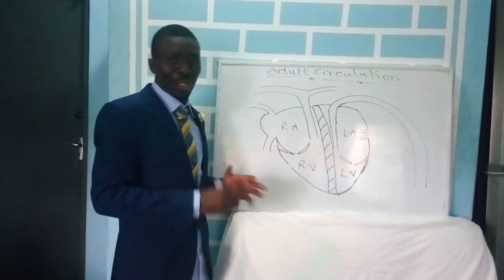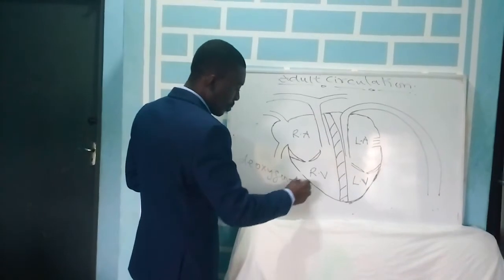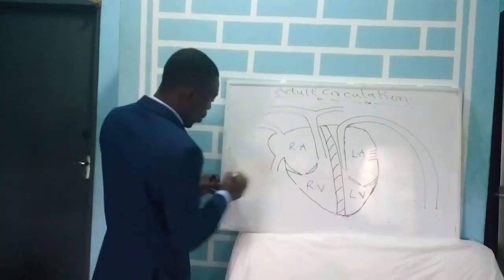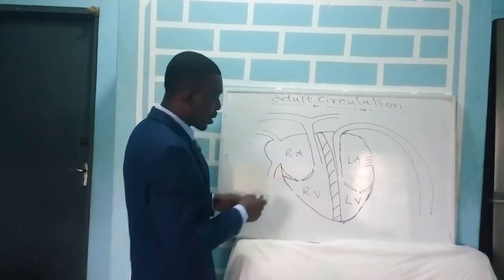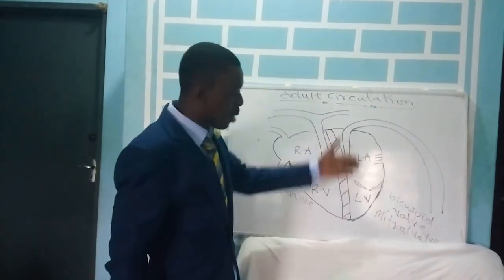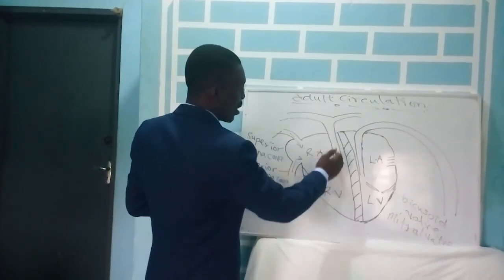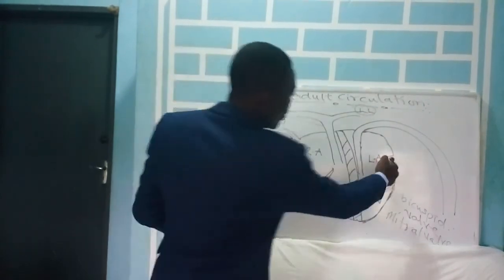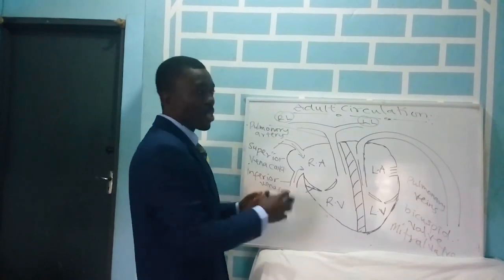The parts of the adult heart